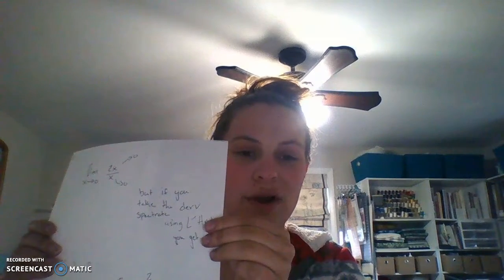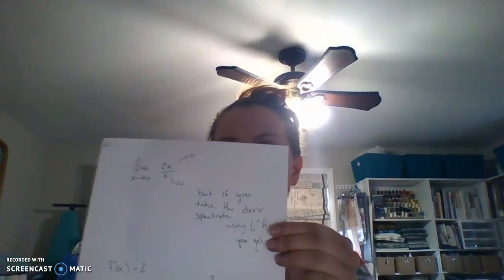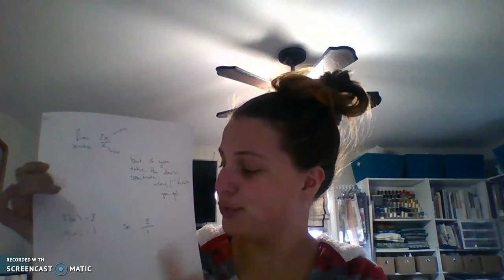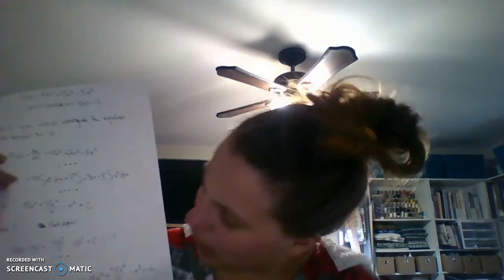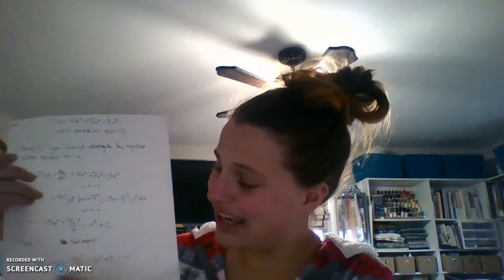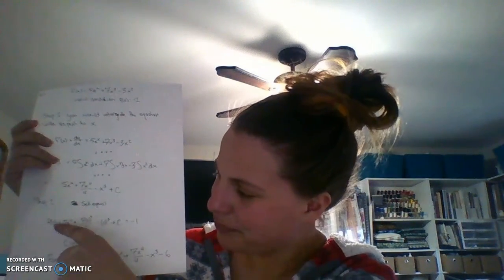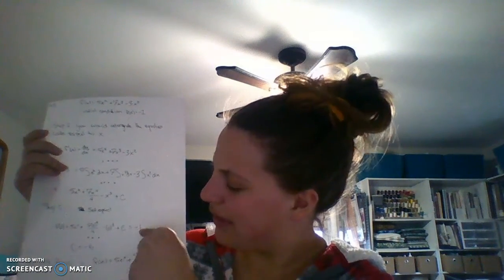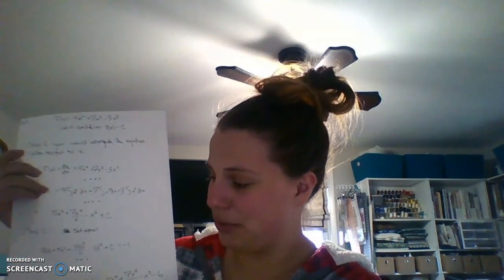Exam 3 oral